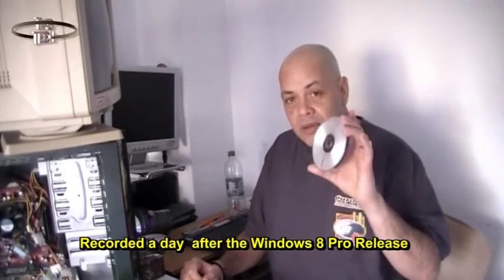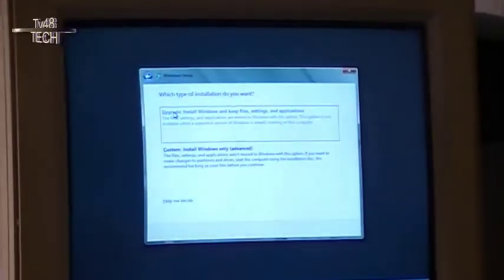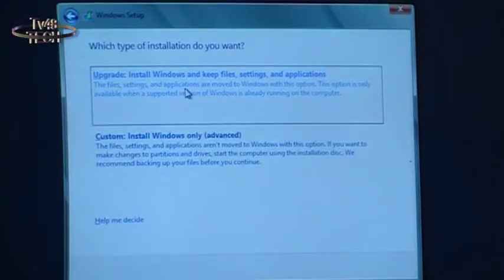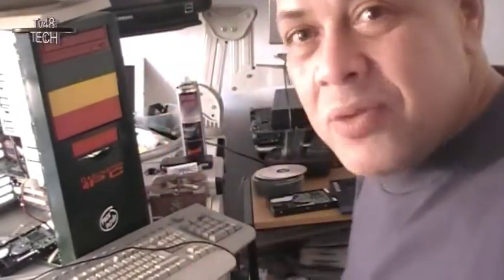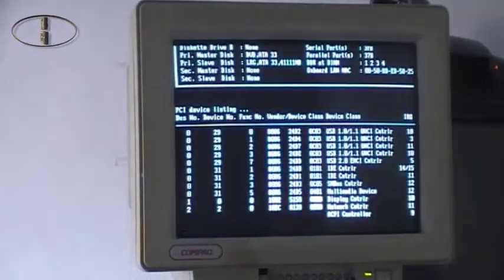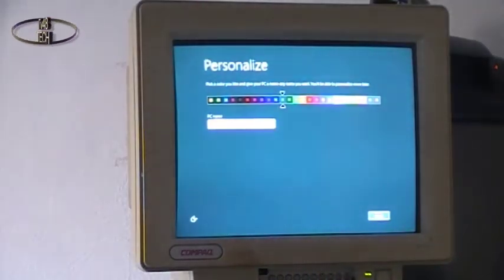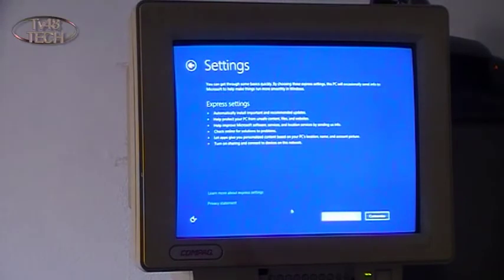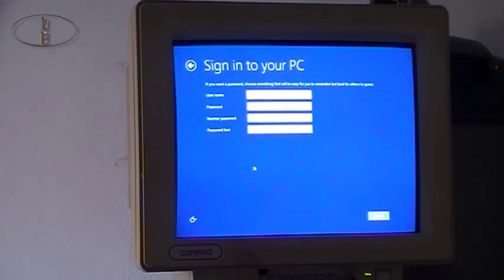THE Windows 8 RAS8PC : Clean Install for All -Tha film - Re-Fix - 2012 Official Microsoft LINK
Windows 8 Full Install - Film by Puck..

So why am i creating this RAS8PC?
Well i never tested Windows 8 good enough yet and this machine will be my Multimedia center , connected to a 32 inch HD TV , not only playing Multimedia but also to see if my Music and Video editting programs work , but last but not least , my FSX Flight Simulator and GTA San Andreas will do just fine .. cause the 4 i don't own..

Also i,m happy with the new changes , although with respect i will release most of it in the home screen to fit my desires , looks and feels..

Now a word from some Pro's i follow and learn allot from..
I suggest you check out their sites aswel.

A Word from Mr Lance Whithney

Windows 8 Release Preview: How to download and install it

Microsoft offers a choice of a straight ISO file or a setup assistant that can tell you if your current environment is compatible with the new OS.
Lance Whitney
by Lance Whitney

Those of you who want to try out the new Windows 8 Release Preview can install it from an ISO file or run a full setup that guides you through the upgrade process.

If you want to skip to the chase and just download the ISO file, you can find it at Microsoft's own site or through CNET's Download.com.

Microsoft provides both 32-bit and 64-bit versions of Windows 8 RP across a variety of languages. After you download the ISO file, you can burn it onto a DVD using the Windows Disc Image Burner in Windows 7 or the Windows 7 USB/DVD download tool if you're using Windows Vista or XP. The Windows 7 USB/DVD tool also lets you install the ISO file to a USB stick

Alternatively, if you want to install Windows 8 as a virtual machine in a VM utility such as Oracle VirtualBox or VMWare Player, you can set it up directly from the ISO file. I described the process for installing Windows 8 virtually in a previous post.

But if you want to make sure your current environment can handle Windows 8, you may want to download a setup file that includes Microsoft's Upgrade Assistant. This tool can scan your current OS and applications to make sure they're Windows 8-ready and choose the correct version of the Release Preview.

Download and run the Windows8-ReleasePreview-UpgradeAssistant.exe from Microsoft's Web site. The tool will first check to see which applications and hardware devices are compatible with Windows 8 and display a report on its findings.

The process than shows you the product key needed to install the Windows 8 Release Preview before downloading the OS itself.

After Windows 8 has been downloaded via the Upgrade Assistant, Microsoft displays a screen offering you three choices: 1) Install now, which will upgrade your current OS to the Windows 8 RP; 2) Install by creating media, which will create an ISO file; or 3) Install later from your desktop, which will create a shortcut on your desktop to install the OS.

If you want to upgrade your current OS to the Release Preview, choose options 1 or 3. Otherwise, to create media that you can install anywhere, choose option 2.

The ability to install Windows 8 directly from the Web and receive helpful assistance is new with the Release Preview.

It's also something slated to pop up in the final version of Windows 8. In the past, Microsoft provided the Upgrade Assistant as a separate tool that you'd have to run manually before installing a new OS.

Bundling the assistance into the installation process itself is a smart move and one that should make it easier for users who wish to upgrade to or install Windows 8.